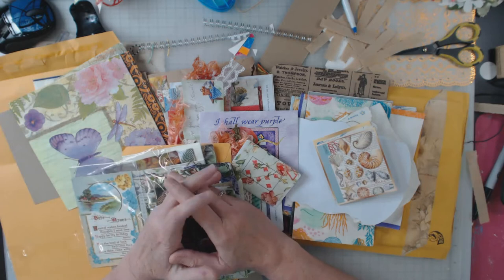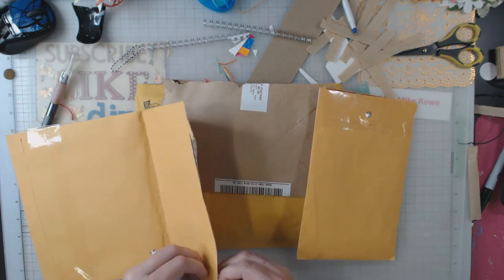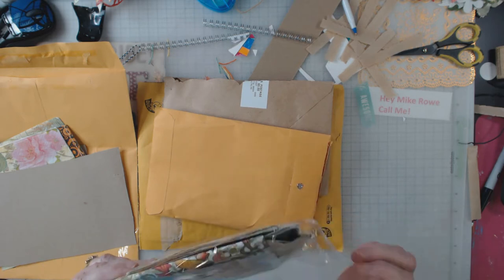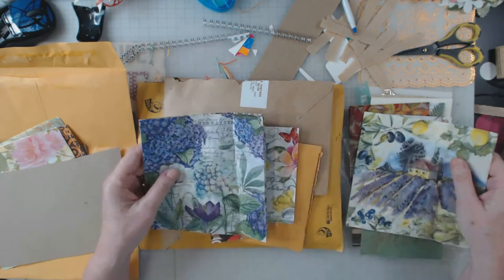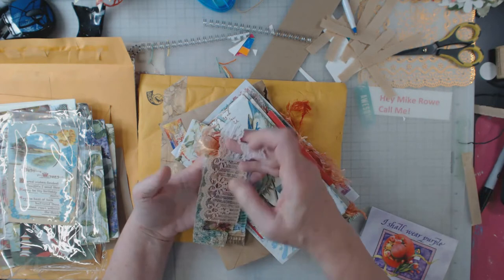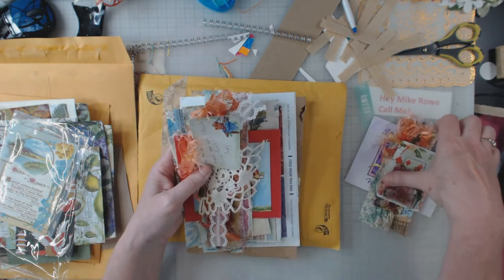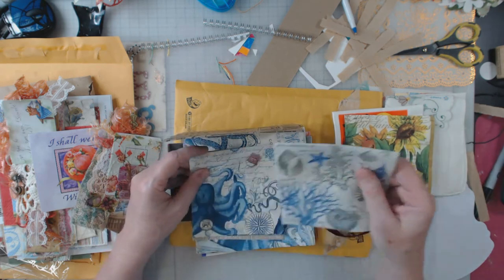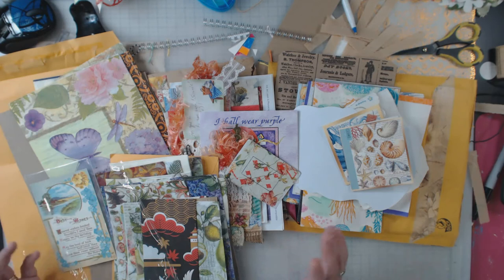Napkin Swap with Bohodaydreams FB group!